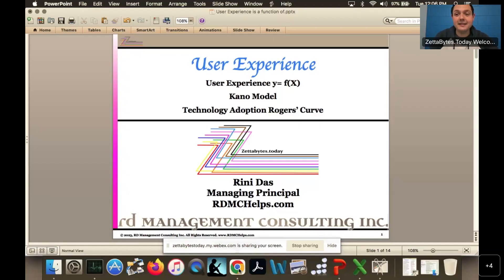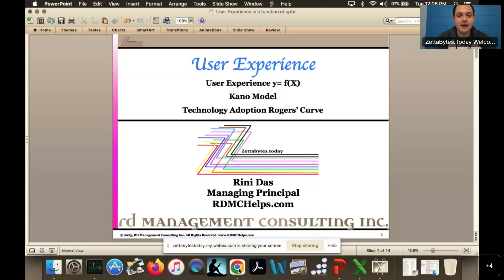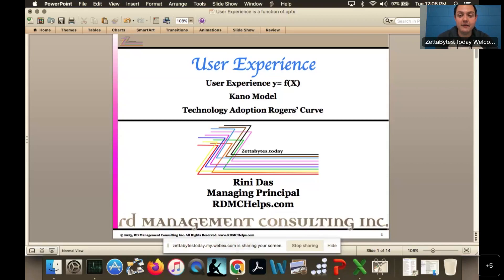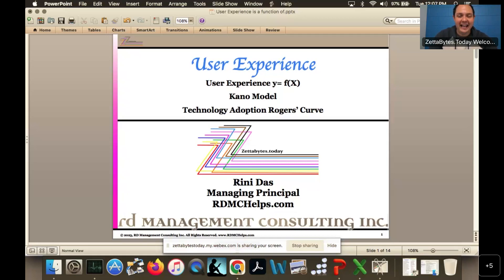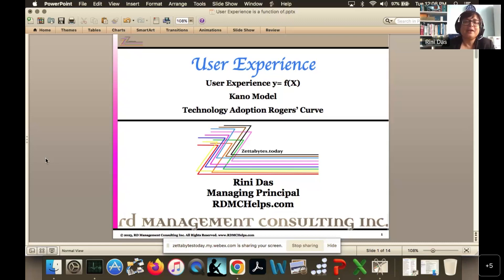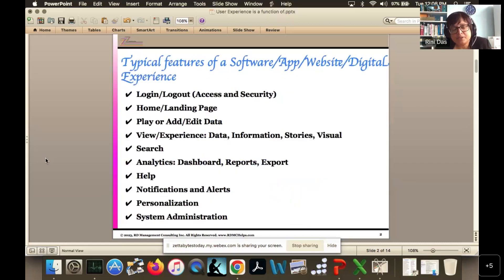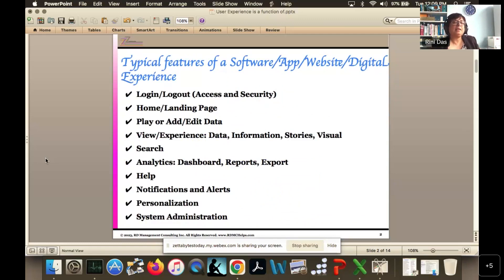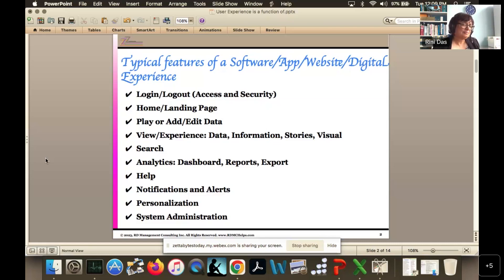June 13, 2023: Rini Das of RD Management Consulting Inc. discusses Drivers of User Experience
Rini Das, Managing principal of RD Management Consulting Inc. (RDMCHelps.com) discusses the drivers for User Experience (UX).

Businesses put out new products, new releases, new changes and new services with minimal thoughts about user experience behind these "new" things. And then they expect great results where users or customers adopt to these changes or products and services somehow seamlessly.
You will learn about the
- Y(User Experience) = (F)unction of X variables.
- What are those X variables and how to increase Y by affecting the X
- The bell curve of User adoption
- Kano model of Customer satisfaction